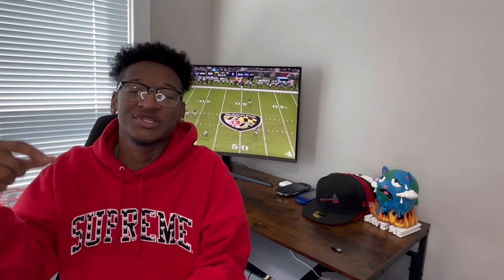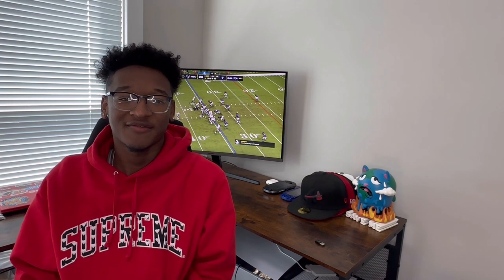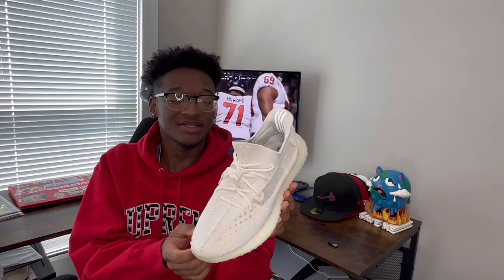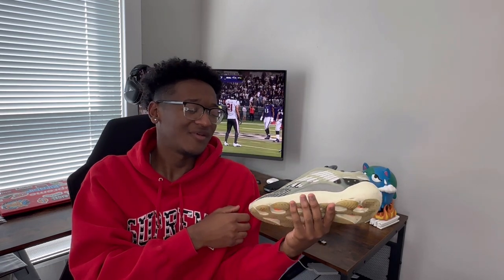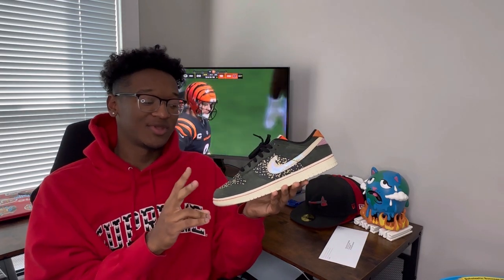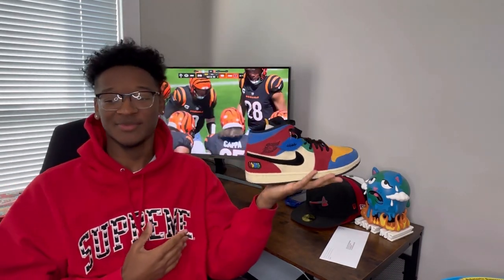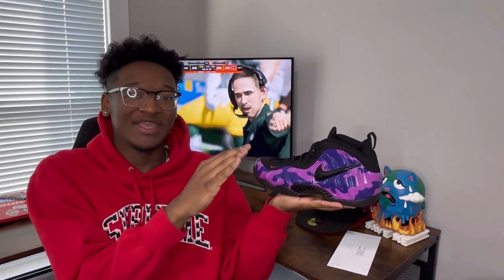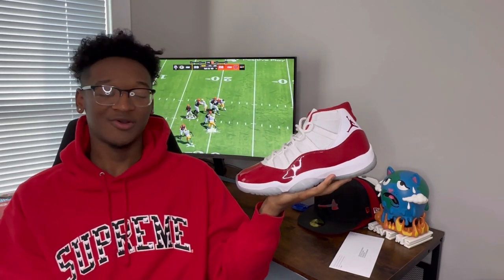MY SNEAKER COLLECTION *UPDATED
Beat used: “RAID” prod. By ​⁠@CODE.440